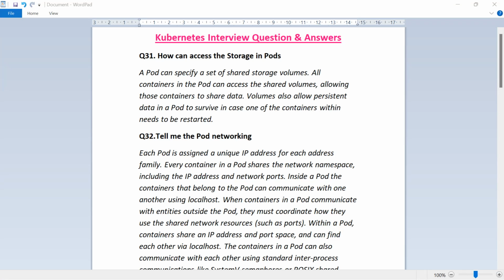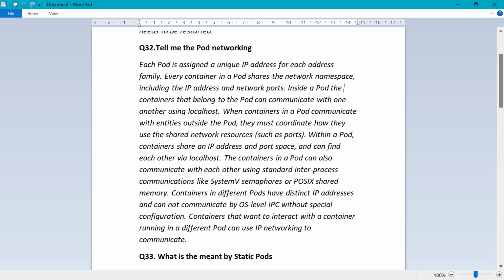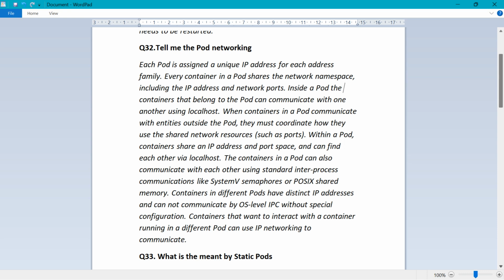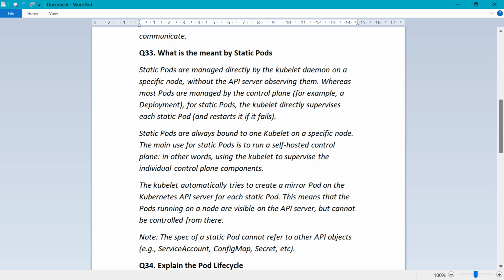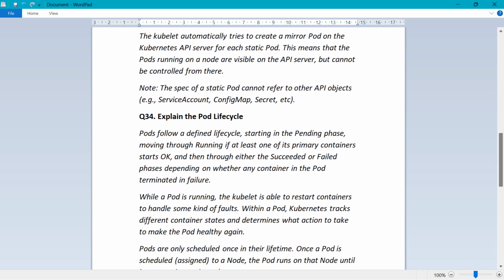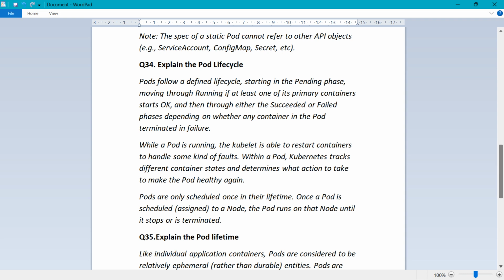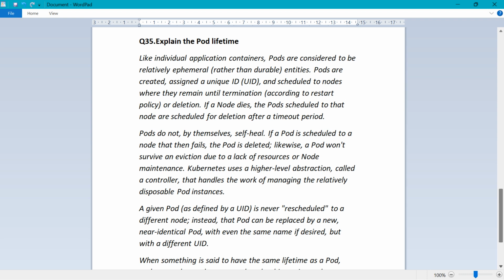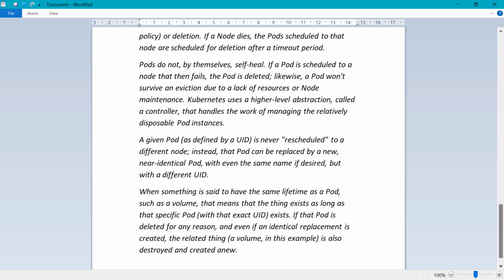#7 Pod Related Interview Question & Answers ::UNIX ACADEMY::Kubernetes Interview Q&A::Part -III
Hi friends.. Welcome to UNIX ACADEMY, this channel provides IT related certification question and answers as well as interview based question and answers, follow all my videos and get more knowledge on that domain.